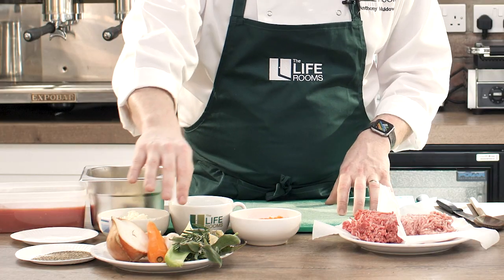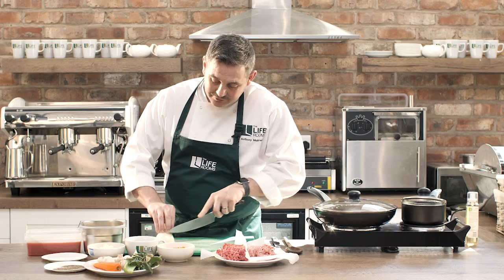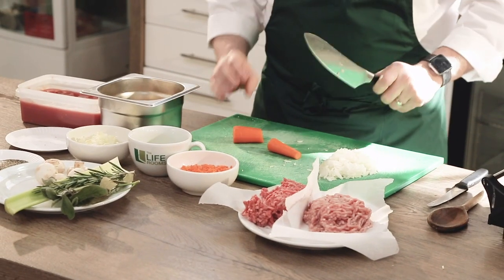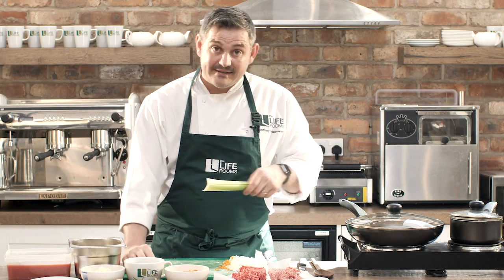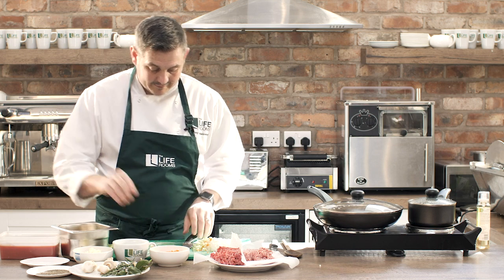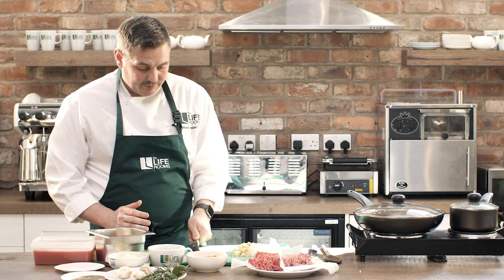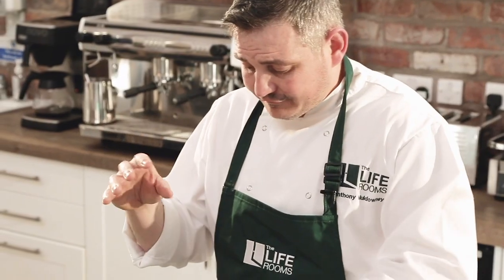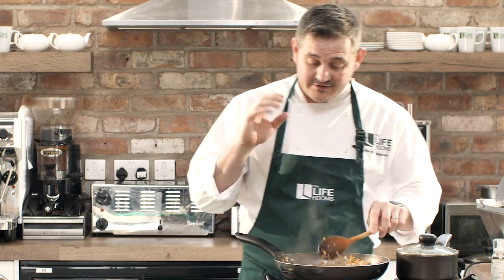Anthony's brilliant bolognese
Watch our resident Chef, Anthony, make brilliant bolognese.

150g Pork Mince
150g Beef Mince
2 tins of Chopped tomatoes
1 Large Carrot
1 White onion
1 stick of Celery
1 tbsp Tomato puree
2 beef stock cubes
150ml water
2 Cloves of Garlic
1 tsp of dried rosemary
1 tbsp of Worcestershire sauce

Fine dice the carrot, onion and celery.
Crush the garlic.
Add to a heavy based pan with a tea spoon of oil.
Cook until soft then add both minces or vegetarian alternative.
Break up mince and cook until coloured.
Add tomato puree rosemary, Worcestershire sauce, stock cubes and cover with water.
Simmer for 20 min add the tomatoes cover and simmer for an hour.
Season and serve as identified on the video.

Please follow this link to fill out a short evaluation form